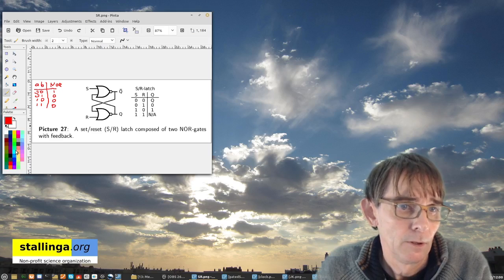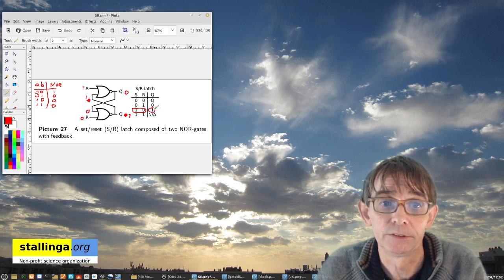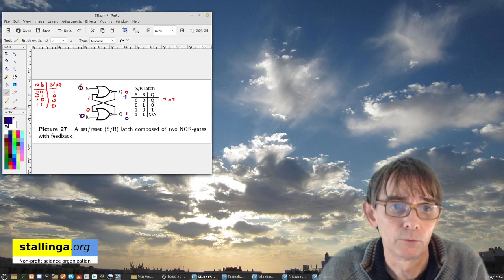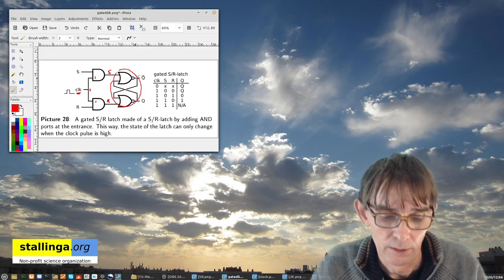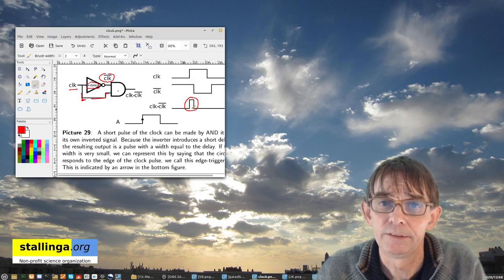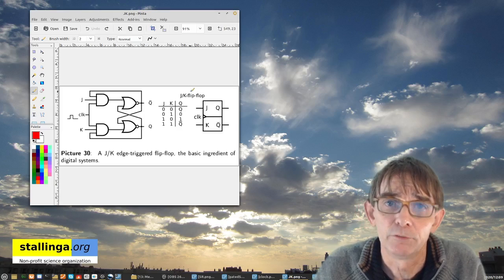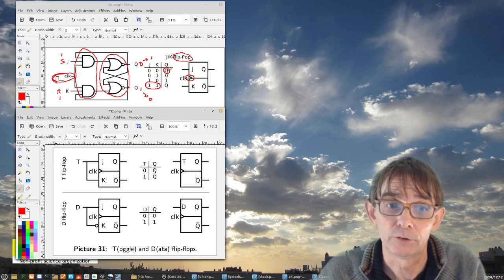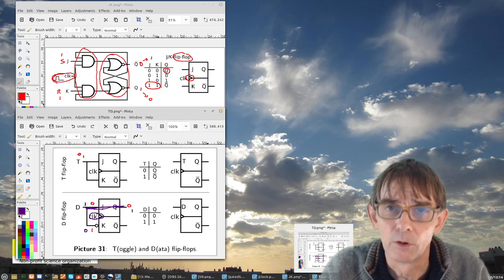Computer Architecture: Memory (Latch & Flipfop)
When feedback is used in logic circuits, the emergent property can be that the circuit has memory; the output no longer only depends on the input, but also on the current state.